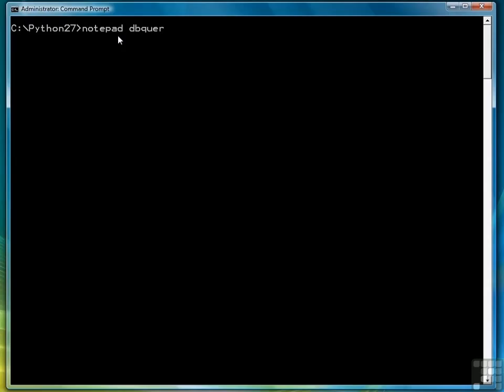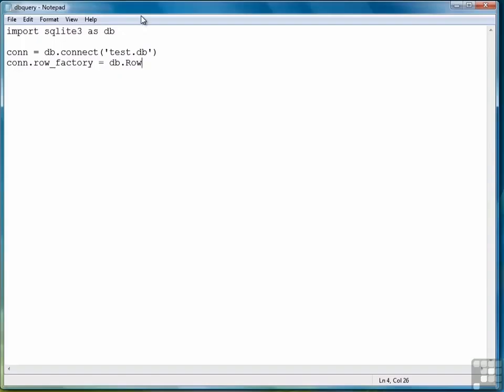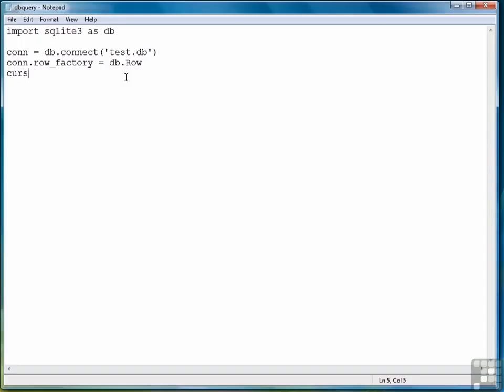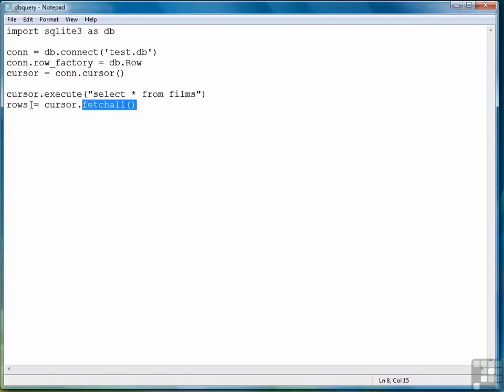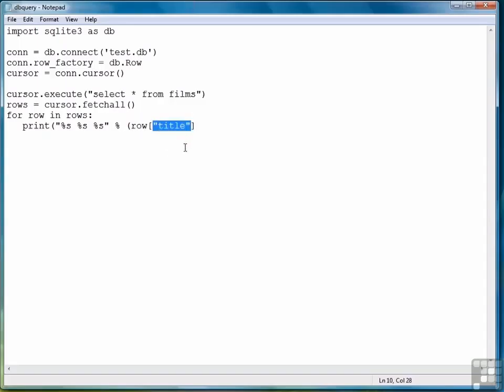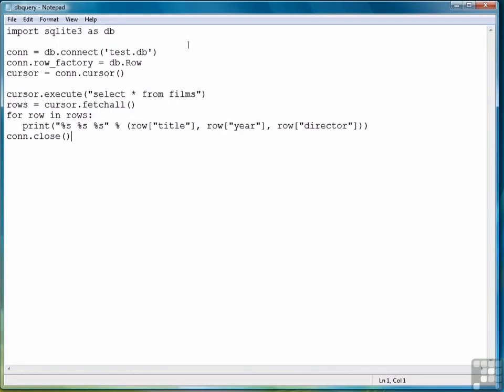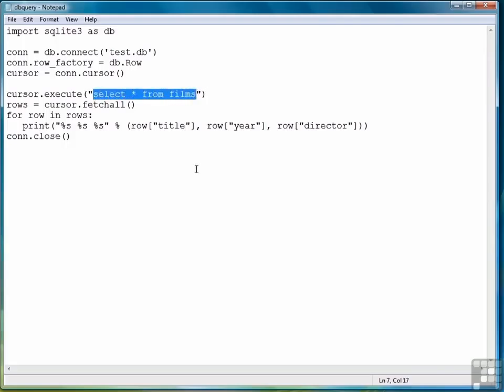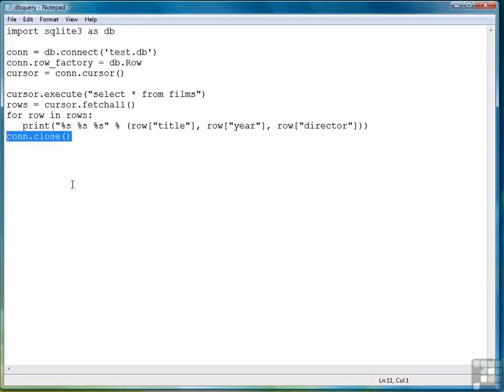0405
Programming for the Web has become a hot topic since the rise of “Web 2.0”, which focuses on user-generated content on web sites. It has always been possible to use Python for creating web sites, but it was a rather tedious task. Therefore, many frameworks and helper tools have been created to assist developers in creating faster and more robust sites. This HOW TO describes some of the methods used to combine Python with a web server to create dynamic content. It is not meant as a complete introduction, as this topic is far too broad to be covered in one single document. However, a short overview of the most popular libraries is provided.